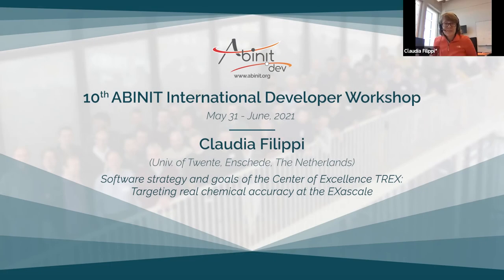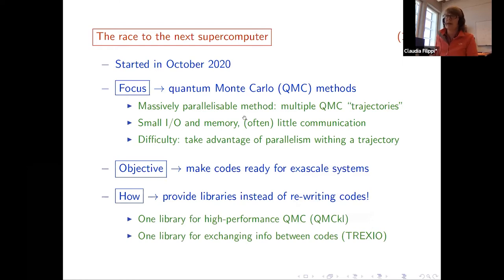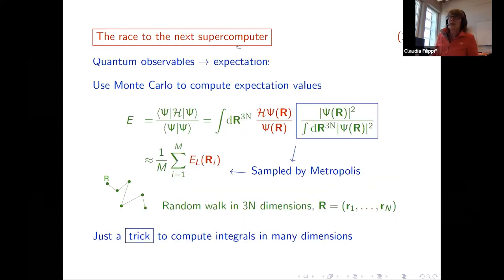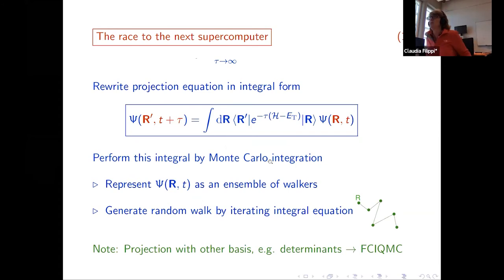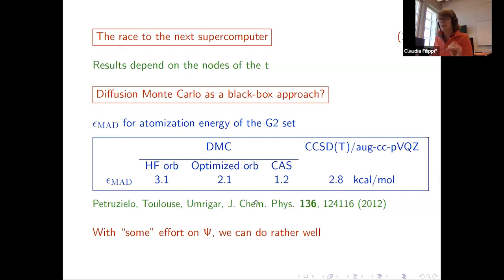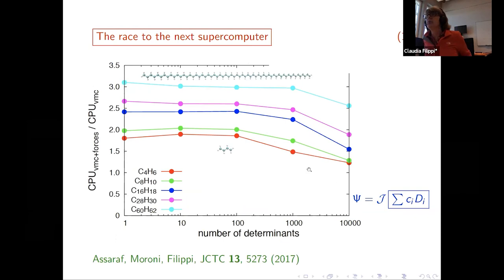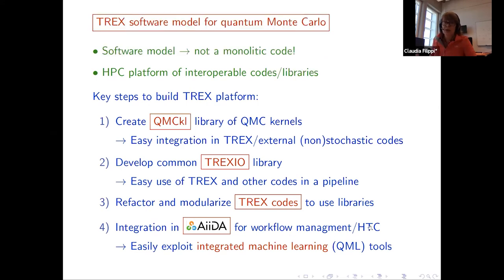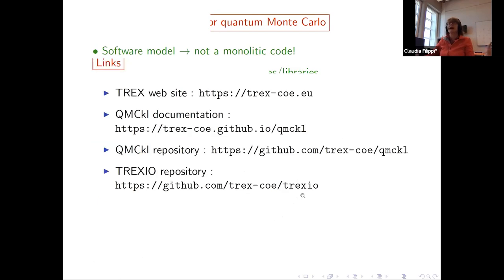Software strategy and goals of the Center of Excellence TREX (Claudia Filippi)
Software strategy and goals of the Center of Excellence TREX: targeting real chemical accuracy at the EXascale
Claudia Filippi (Univ. of Twente, Enschede, The Netherlands)